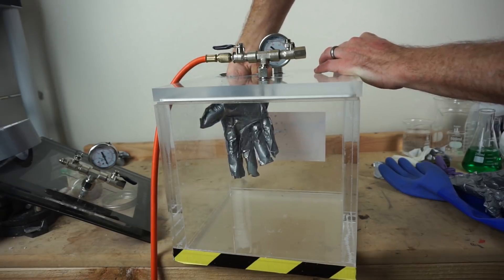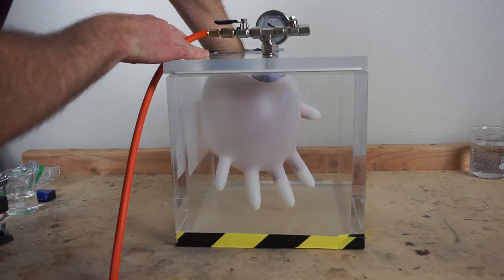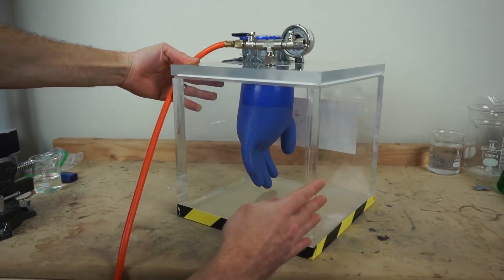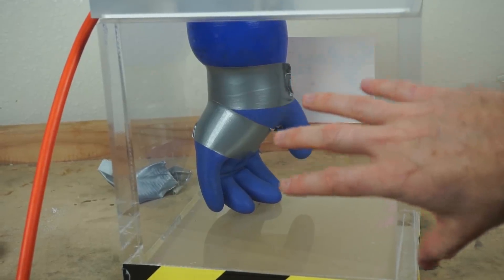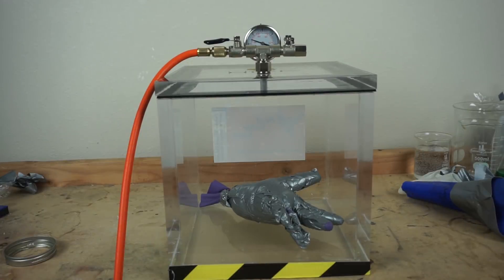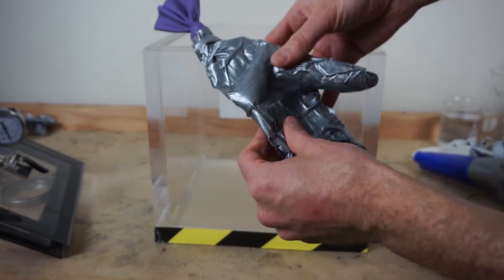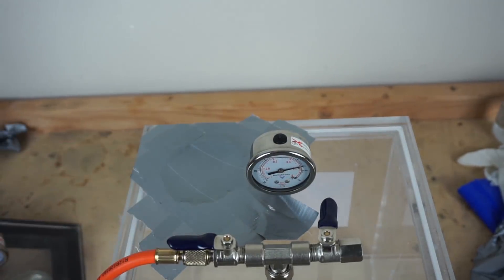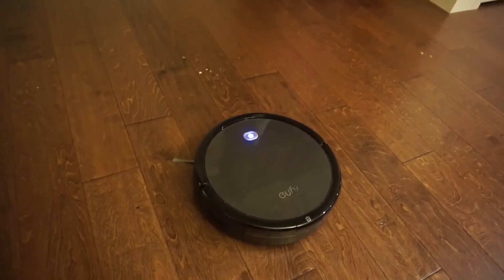Could You Make a Space Suit Out of Duct Tape? Wearing a Duct Tape Glove in a Vacuum Chamber!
In this video I cut a hole in my vacuum chamber to test out what gloves could be used in space. I put my arm through the hole in the glove to test out several gloves then finally test if a glove strengthened by duct tape could hold in the pressure when in space! Then I test if duct tape could be used to repair a ship in space by taping over the hole I made in the vacuum chamber and seeing if it holds up under full vacuum.